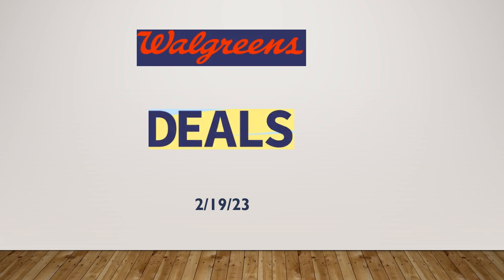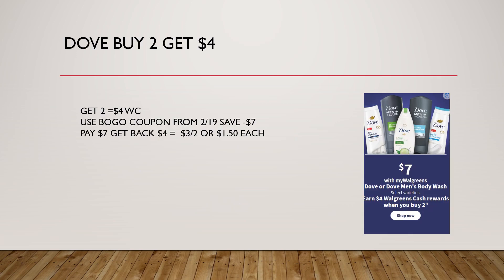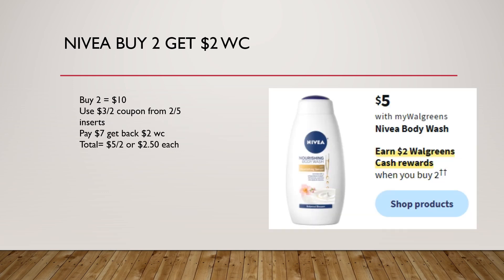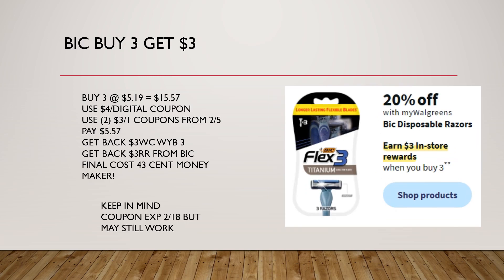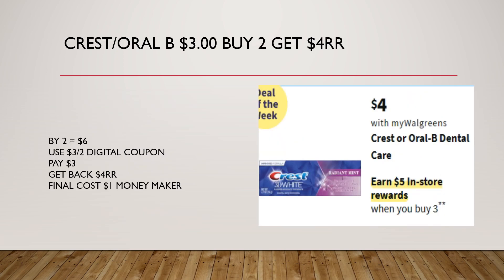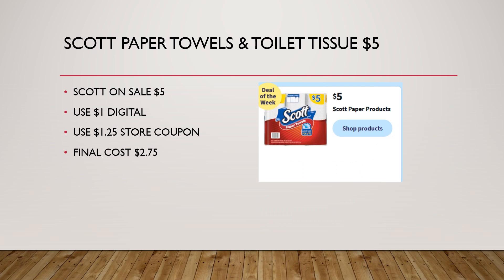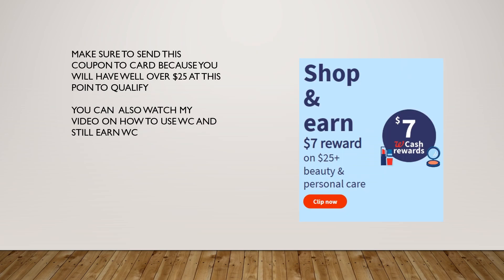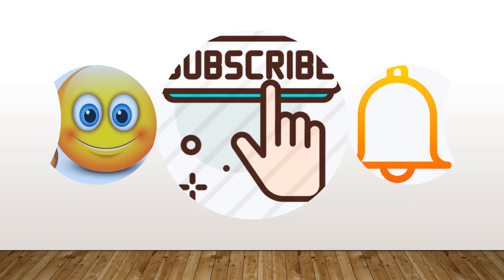WALGREENS BEST DEALS 2 19 23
LOTS OF GOOD DEALS STARTING 219 ALL BROKEN DOWN FOR YOU TO SAVE $100 S EACH MONTH